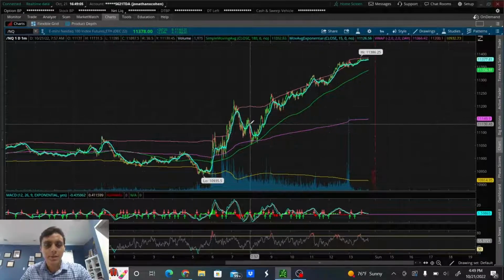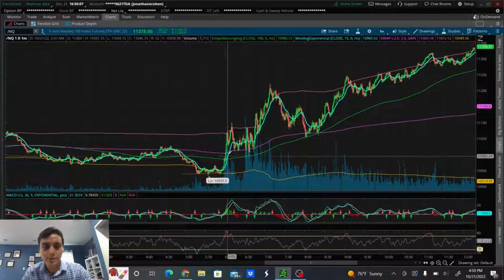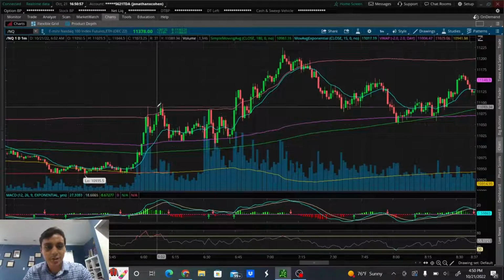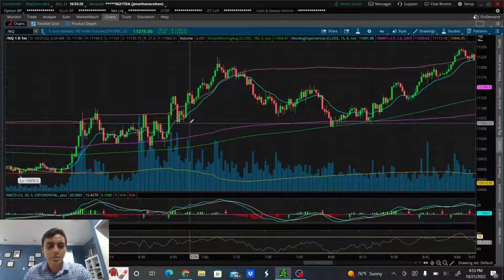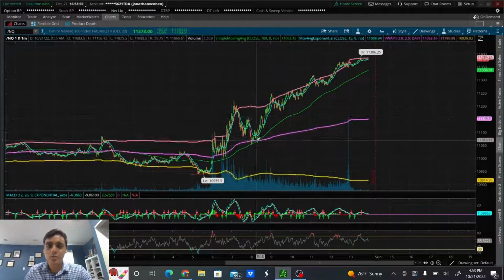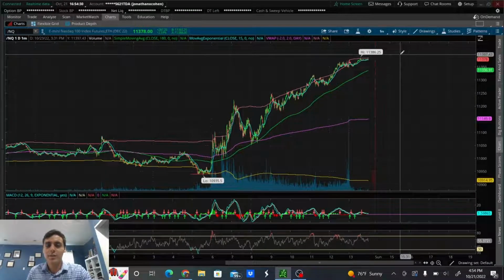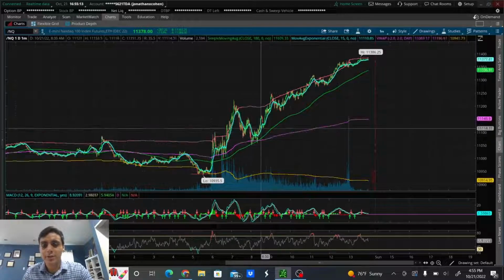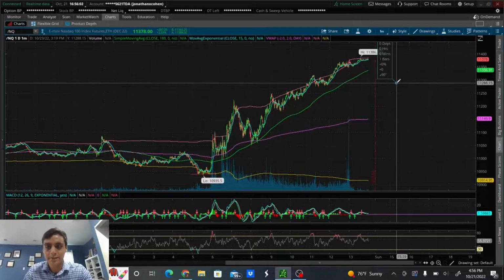Day Trading Recap on ThinkorSwim | SQQQ TQQQ